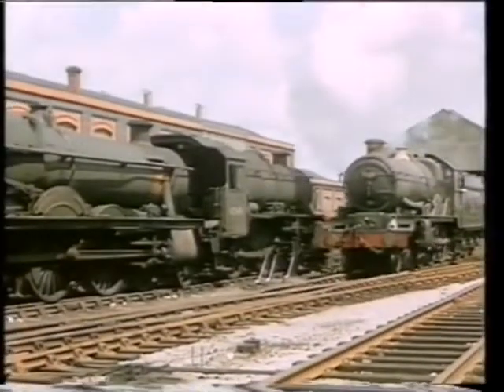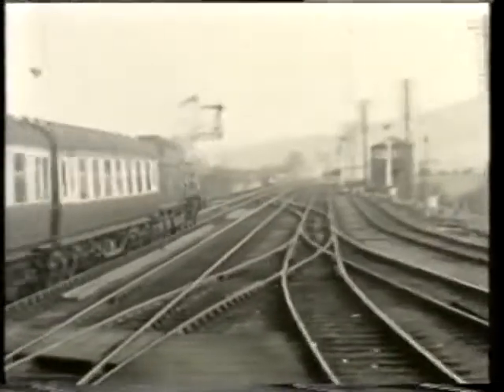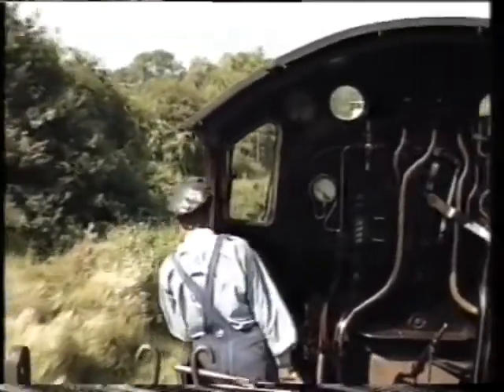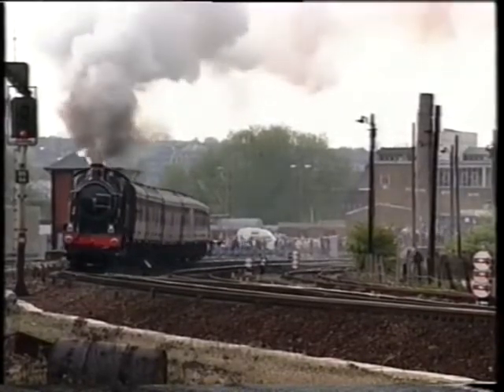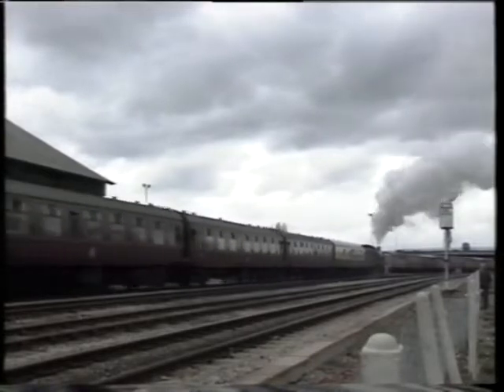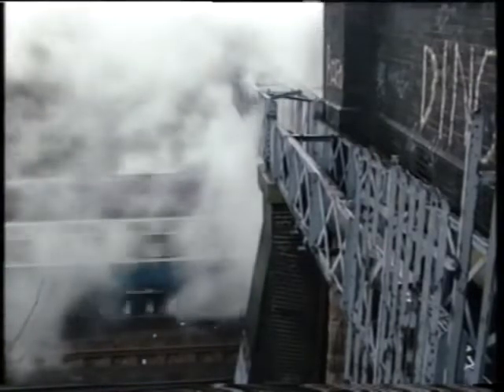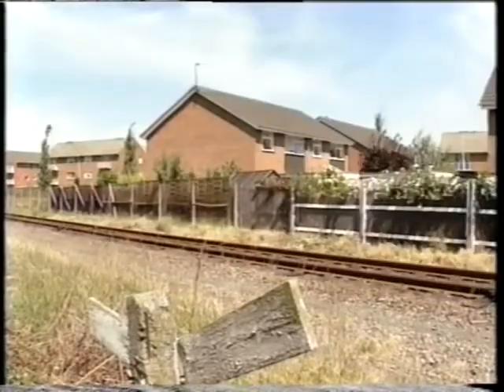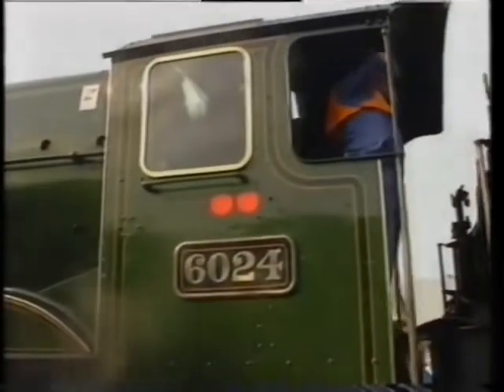Express Steam Locomotives of the GWR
0:00 Introduction
01:17 The Way It Was "B.R. Days"
11:25 34xx class 4-4-0 "Cities"
17:46 78xx class 4-6-0 "Manors"
24:25 6959 class 4-6-0 "Modified Halls"
32:37 4073 class 4-6-0 "Castles"
48:45 6000 class 4-6-0 "Kings"